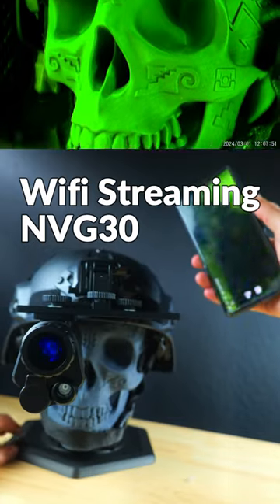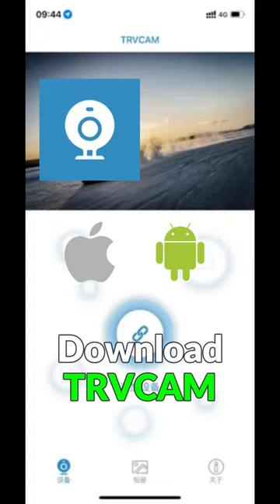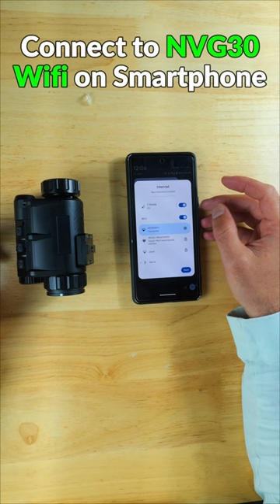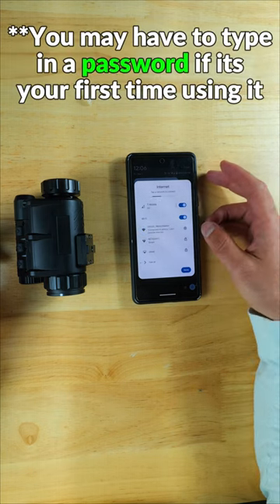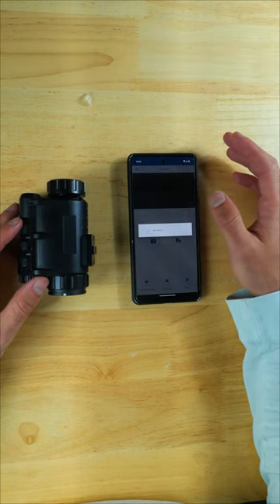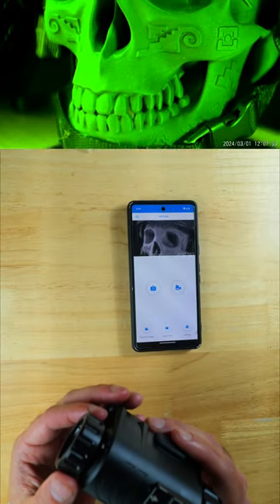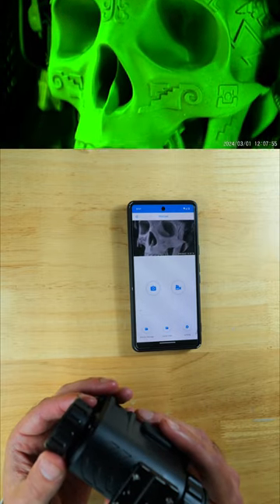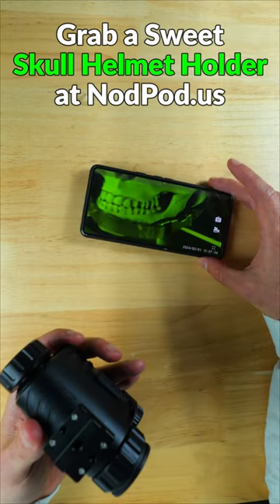How to Record NVG30 with Wifi on your Smartphone - Night Vision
Other apps to try are RoadCam and BM1Cam app!